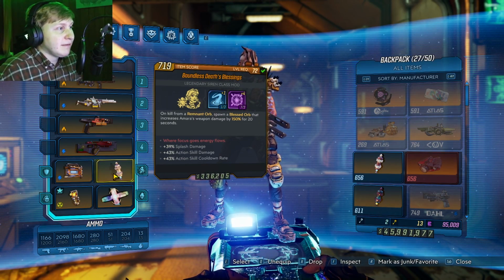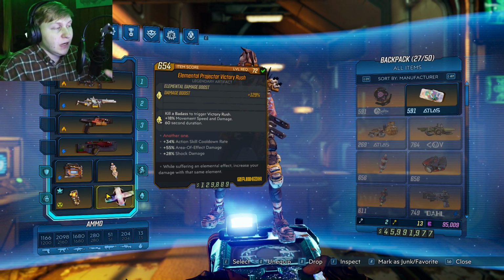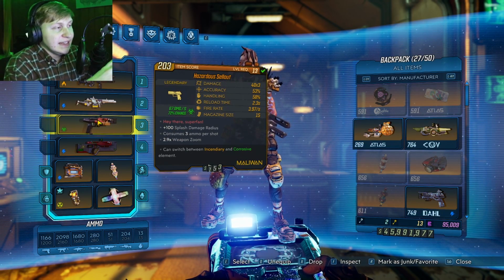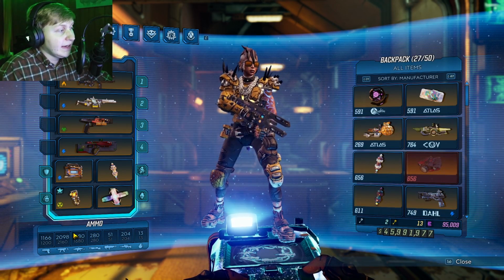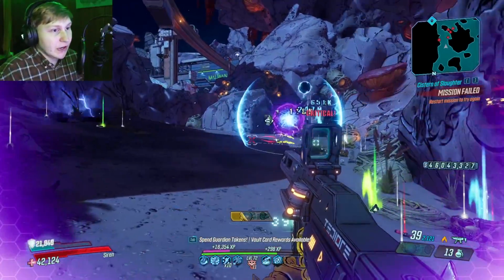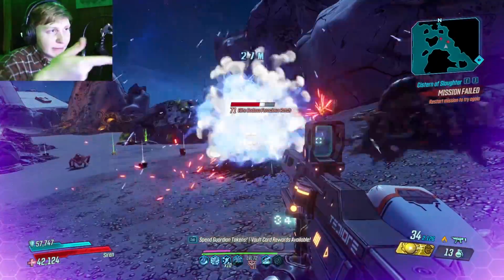(BILLION+ DMG GIVEAWAY!) Pugly's Depot - Amara, Flak, Moze & Zane | Borderlands 3 (Build)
Heya Buddies,  I want to give back to the community and host a giveaway on our discord every week called Pugly's Depot. Items featured in this Weekly giveaway will be centered around builds i've done in the past or plan on doing in the future. Some items might even be just for random. Excited to see all the new Level 72 Amara, Flak, Moze & Zane Builds that will be created.

Still haven't bought Wonderlands? Consider supporting me

Description tags:  Flak, Amara, Zane, Moze, best build, Borderlands 3, BL3, Pugly's Depot, Giveaway, Needle Gun, Elemental Projector Victory Rush, Death's Blessing, Mitosis Hunter Seeker, Phaseflare, Needle Gun, Elemental Projector Victory Rush, Death's Blessing, Mitosis Hunter Seeker, Phaseflare,